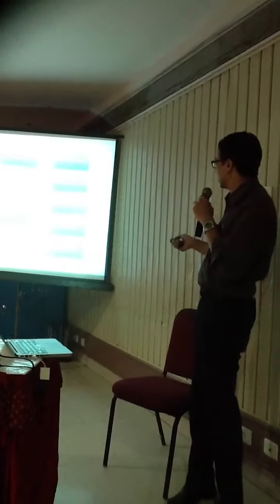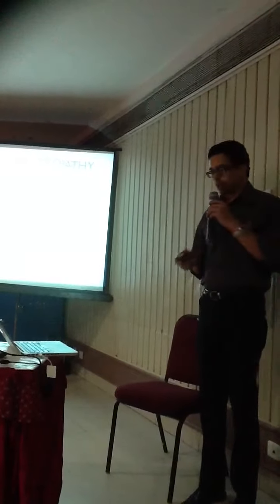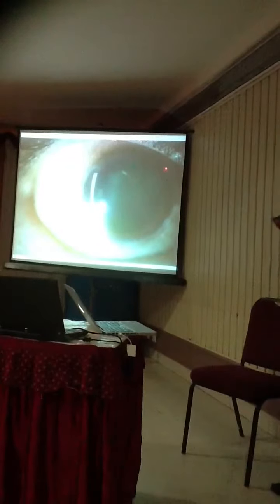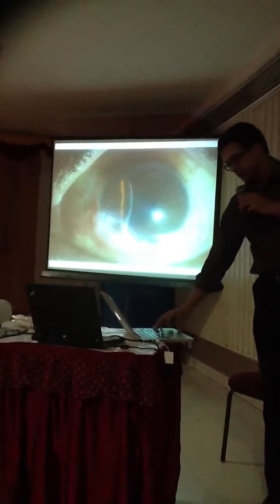Praveen LVPEI CME part three